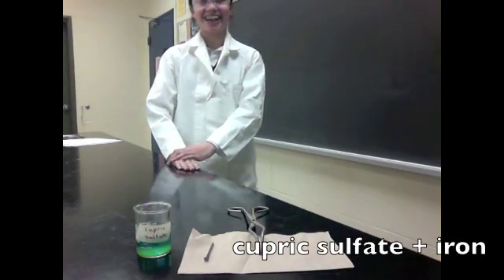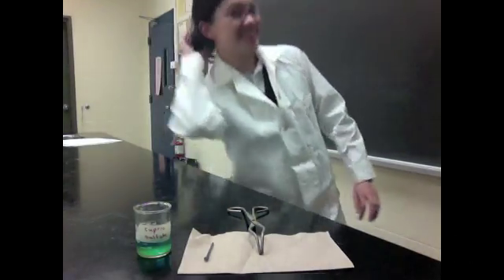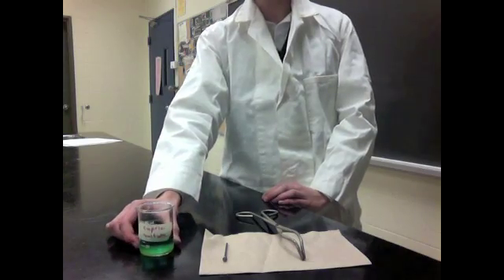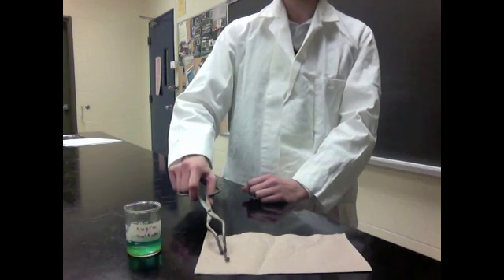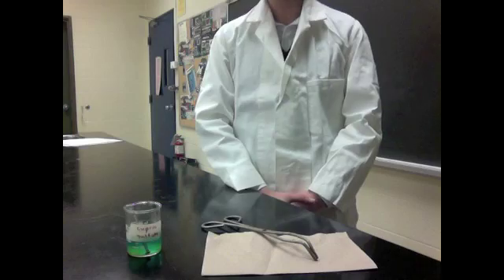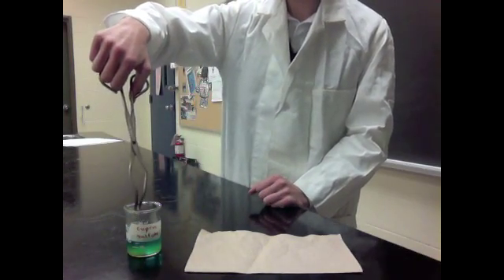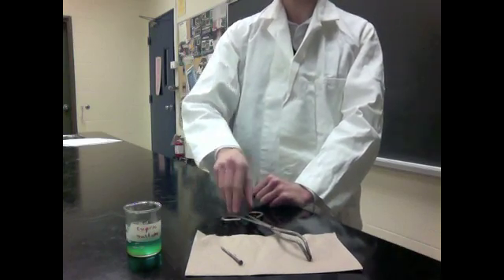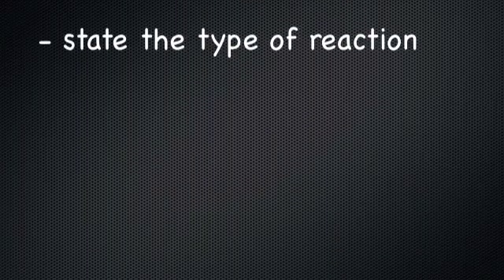Cupric Sulfate + Iron Pre-Lab - STS: Students Teaching Students Chemistry Lab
An iron nail is placed into a solution of cupric sulfate. Identify the reactants, products and type of reaction.